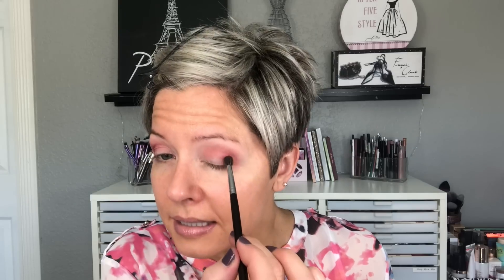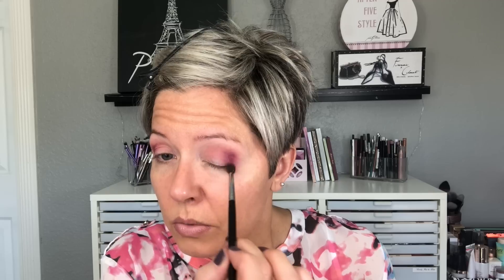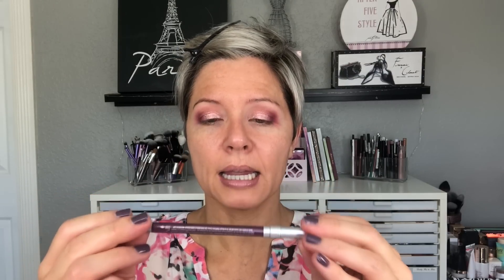GRWM - Daily Mask Wearers Makeup [Tips & Tricks] + How to Easily Transition for an Evening Out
Just because you are wearing a mask all day doesn't mean you can't have a little fun with your makeup!😘  Today, I'll share with you some tips to play up the eyes and also ways to perfect the skin WITHOUT foundation.  Hope you find this helpful!💗

🌸PRODUCTS MENTIONED:
*Smashbox 24 Hour Photo Finish Shadow Primer ~
*e.l.f. Bite Size Eyeshadow (Cream & Sugar) ~
*Kaja Eyeshadow Beauty Bento Bouncy Shimmer Eyeshadow Trios (07 Glowing Guava, 05 Azalea, 02 Orange Blossom) ~
*Milani Make It Last Setting Spray ~
*Urban Decay 24/7 Glide-On Eye Pencil (Love Drug) ~
*Pixi Endless Silk Pen (Black Caviar) ~
*Lancome Cils Booster XL ~
*IT Cosmetics Superhero Mascara ~
*Perricone MD Instant Blur (Ulta ~ ~OR~ (Perricone MD) ~
*Benefit the POREfessional Hydrate Primer ~
*Sephora Bright Future Color Corrector (Melon) ~
*Bareskin Complete Coverage Serum Concealer ~
*Neutrogena Radiant Cream Concealer (Bisque) ~
*Revolution Conceal & Fix (Medium Sand) ~
*Too Faced Peach Concealer (Cashmere) ~
*BECCA Hydra Mist Set & Refresh Powder (Translucent) ~
*NYX Micro Brow Pencil (Ash Brown) ~
*Buxom Full On Lip Cream (White Russian) ~
*MAC Paint Pot (Soft Ochre) ~
*Charlotte Tilbury Lip Cheat (Pillow Talk 2 Medium) ~
*MILK Makeup Kush Lip Balm (Cannatonic) ~
*Nudestix Nudies Bloom( Cherry Blossom Babe) ~

🌸BRUSHES/TOOLS USED:
*BK Beauty 206 ~
*Sigma E50 ~
*Morphe (M504, M506, M432, G2) ~
*Tweezerman Eyelash Curler (Round Eyes) ~